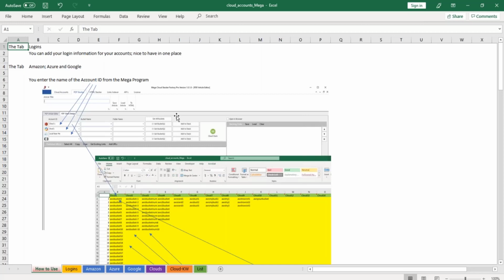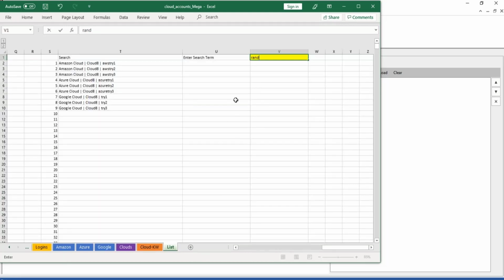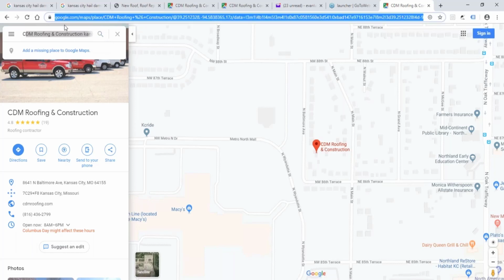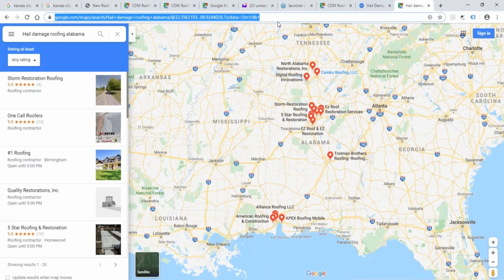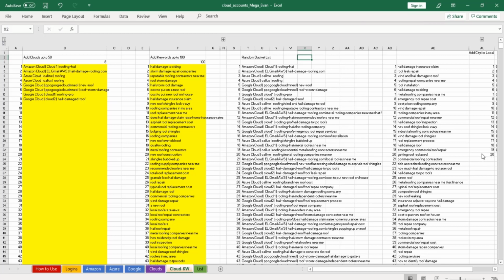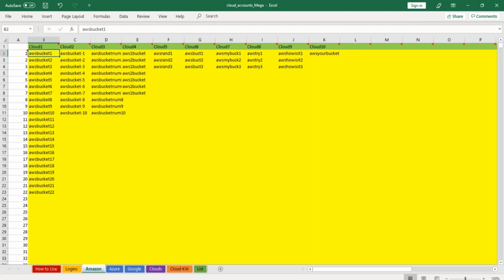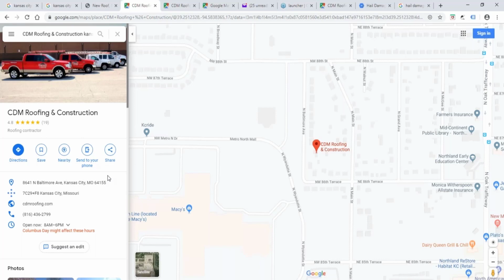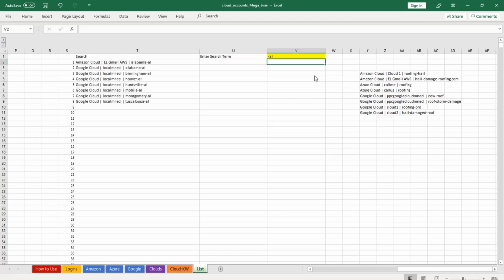Evan Special Training and His Excel Platform for Stacks period